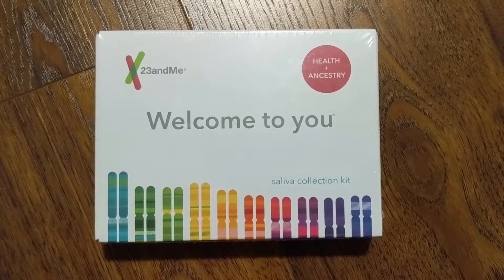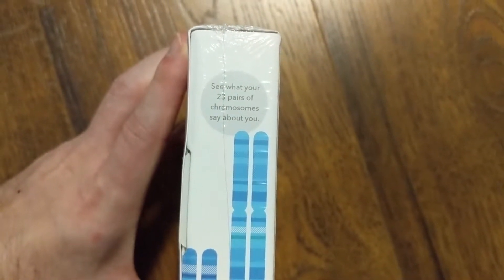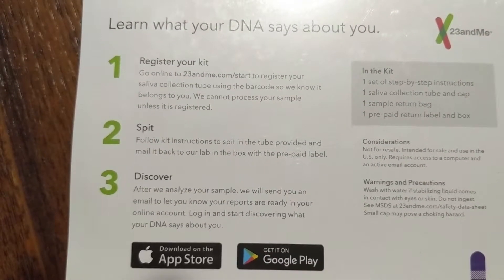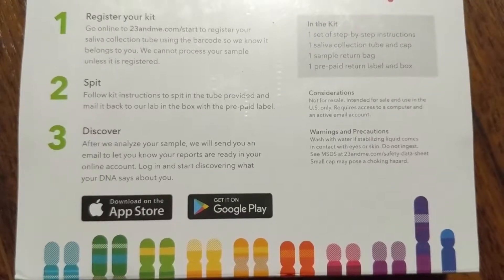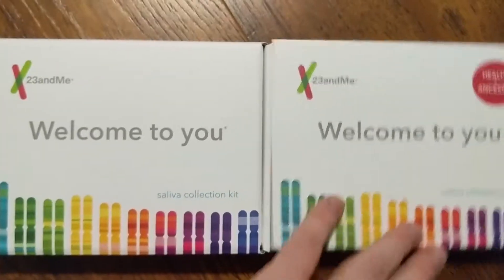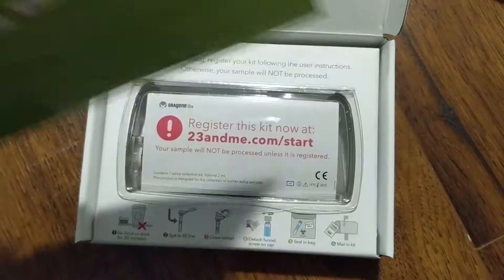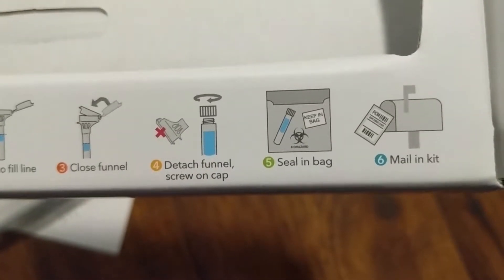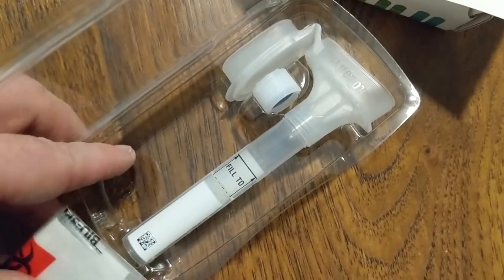23andMe DNA Test - Health + Ancestry Unboxing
23andMe DNA Test - Health + Ancestry Personal Genetic Service - includes reports on Health, Wellness, Ancestry